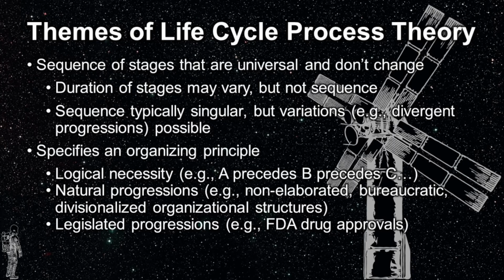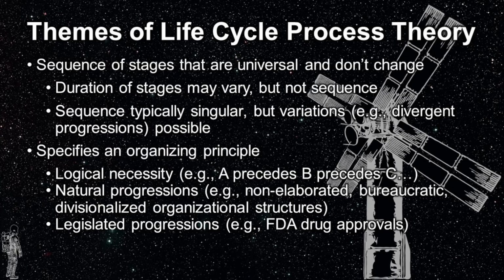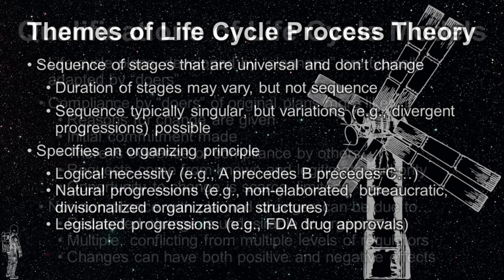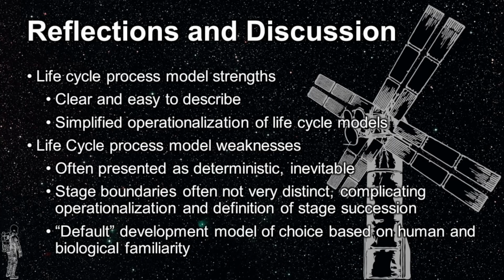S2-Ch13: The Life Cycle Process Model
This video covers Chapter 13 of the Oxford Handbook of Organizational Change and Innovation, Second Edition, edited by Marshall Scott Poole and Andy Van de Ven, entitled "The Life Cycle Process Model". This video talks about major themes of life cycle process theory, qualifications of life cycle process models, and ends with reflections and discussion topics.